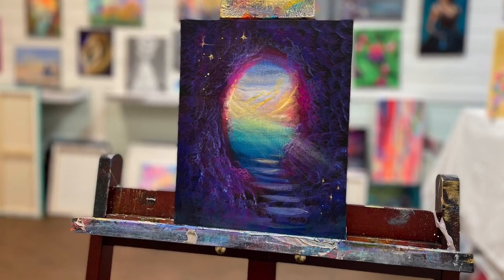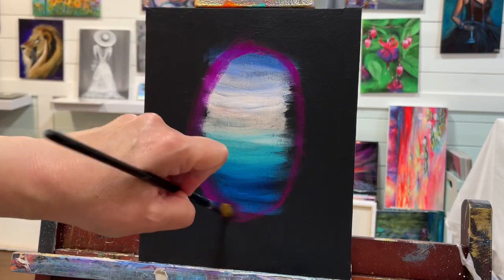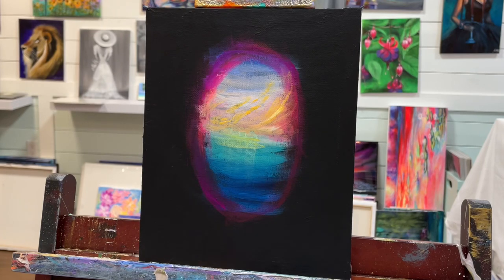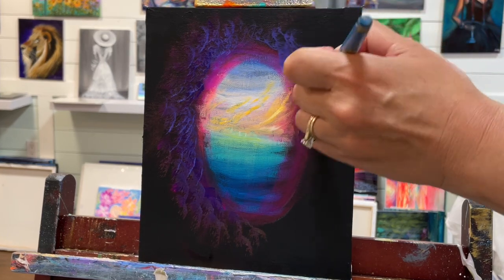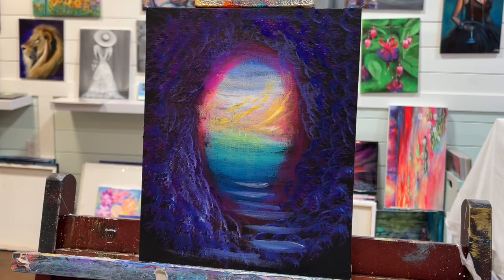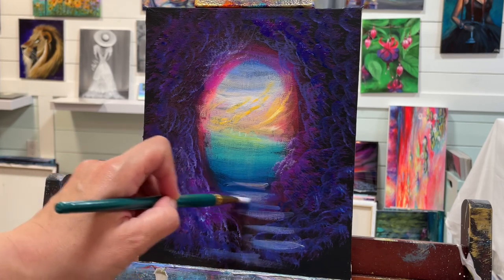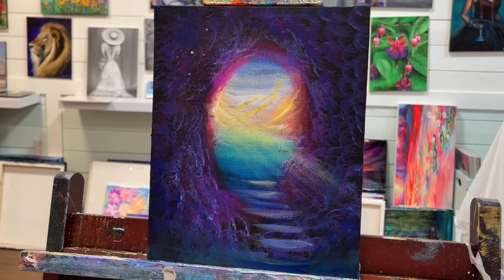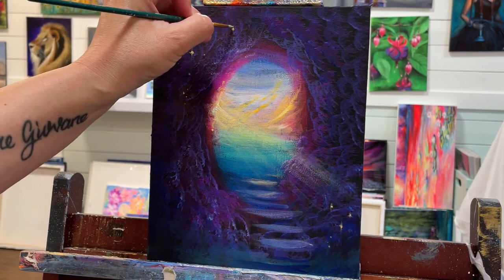Acrylic Painting Tutorial, Full Length in Real Time! “Dreaming In Colour”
Hey everyone! Welcome back for another full length painting tutorial, don’t let this short video fool you! This is a real time, step by step using the following acrylic colours:
Titanium white
Neon yellow warm
Neon pink
Neon rose
Turquoise aqua green
Light blue violet
Phthalo blue
Cobalt light hue
Metallic gold
Black canvas ( I painted a white one with black paint)

8x10” double primed and stretched canvas.